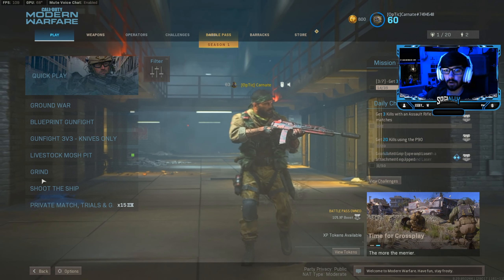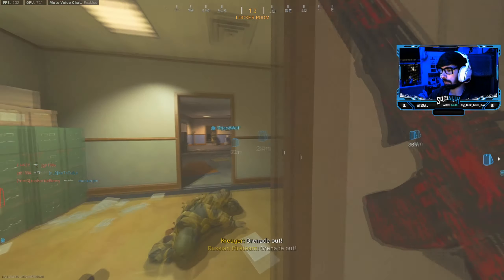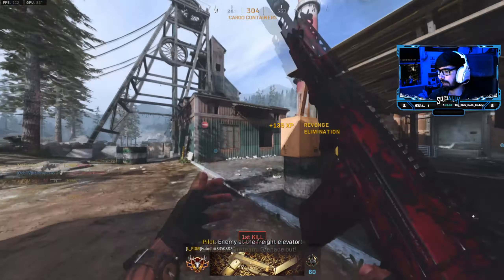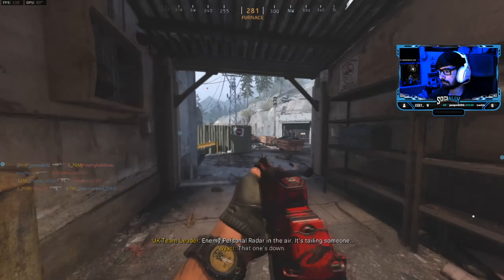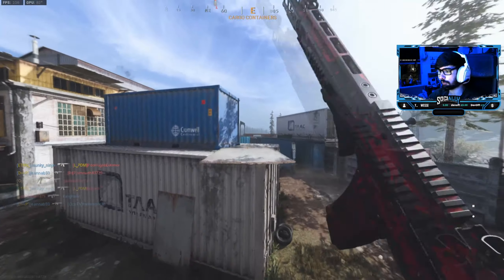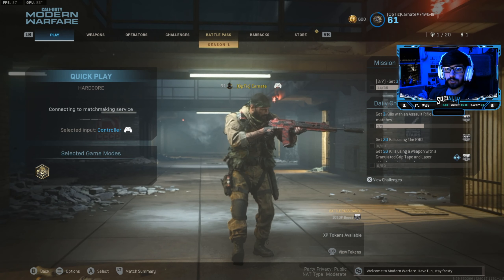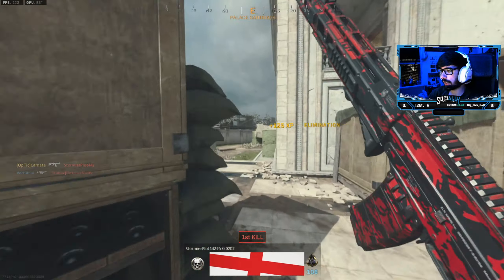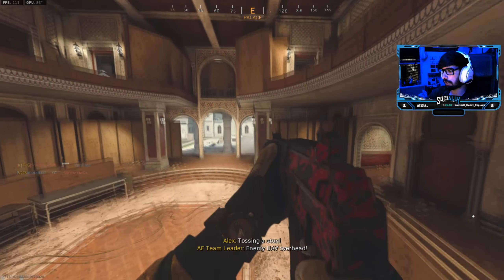KEYBOARD AND MOUSE VS CONTROLLER ON CALL OF DUTY!!!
**MAKE SURE YOU OPEN THE DESCRIPTION!**

Want some awesome games at even cheaper prices? Head on over to CDKeys now and get your games!

Are you in the Belfast local area? Are you in need of a Gaming PC in Northern Ireland? DNA Computers have got you covered! Either message @Carnate301 on Twitter or check out the official DNA Computers Facebook page here:
(This channel is powered by DNA Computers, without them you wouldn't see the sexiness of the games that I play).